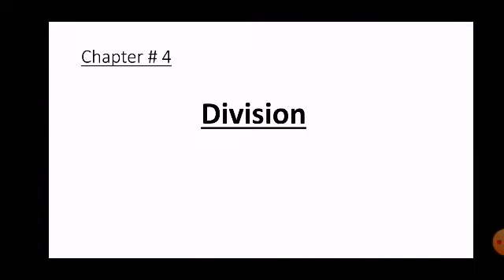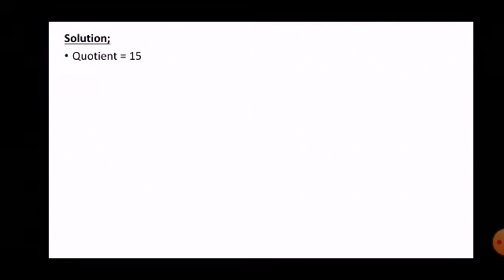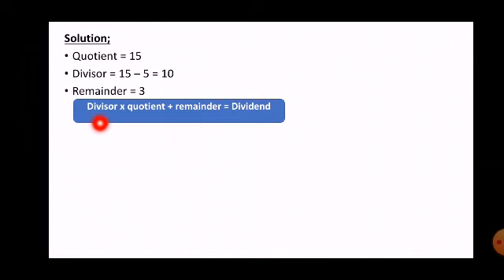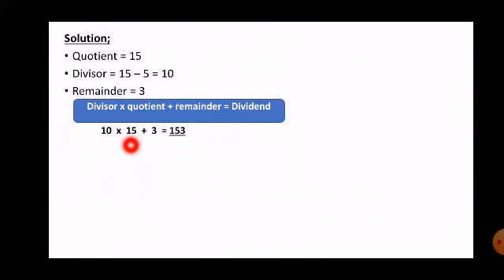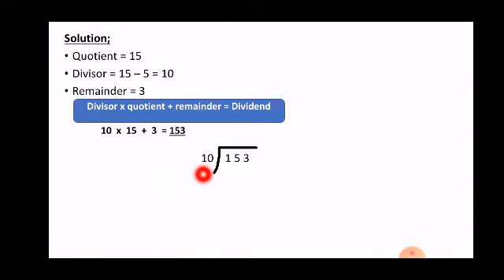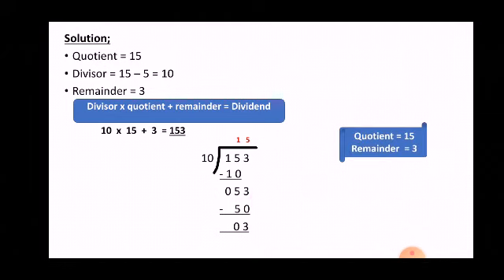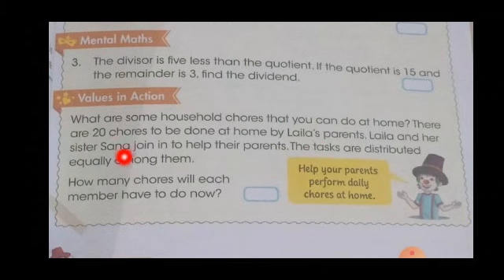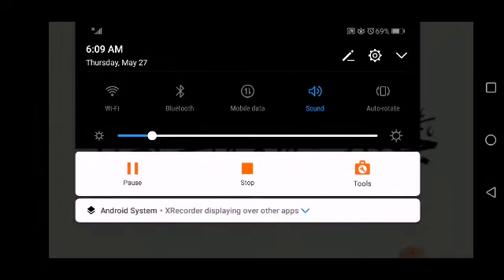Grade 3 Maths 27th May